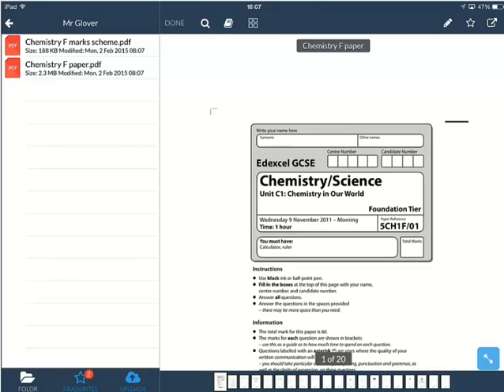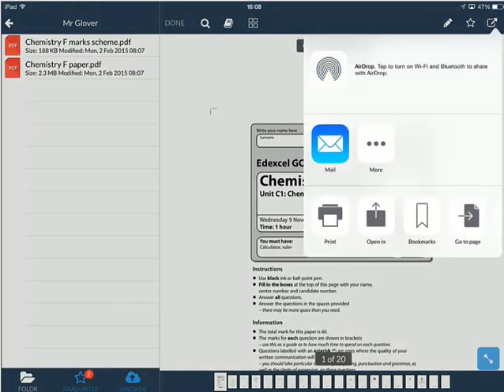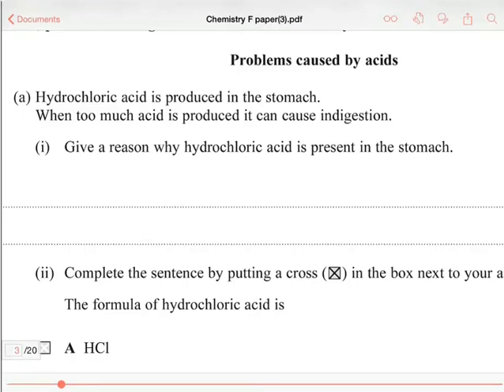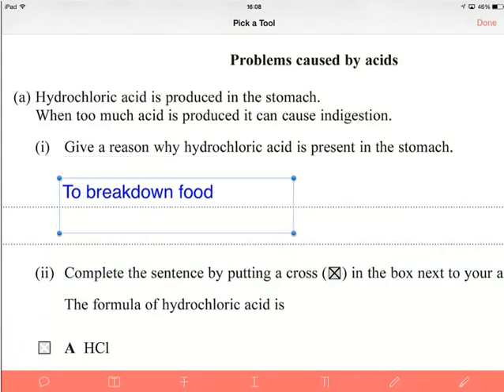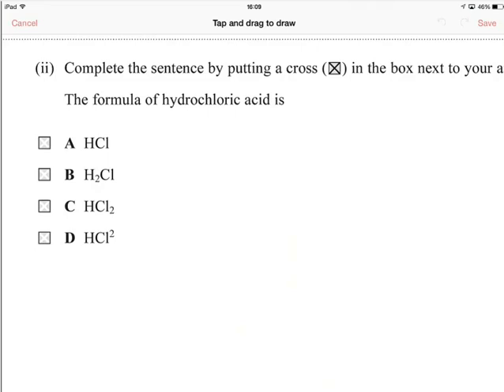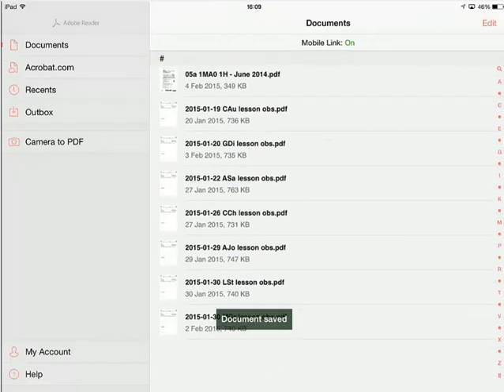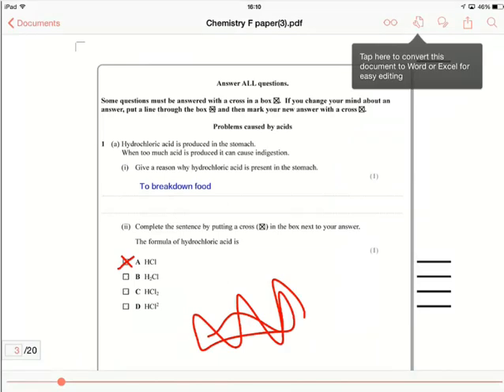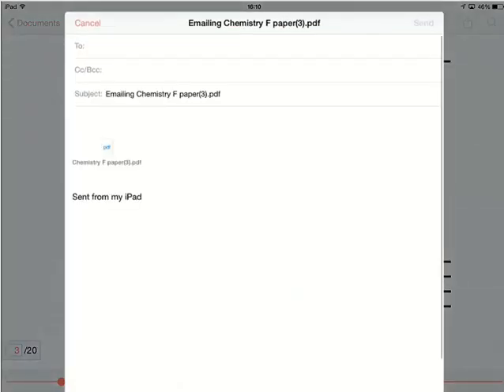How to use Adobe Reader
If you open a pdf file in Adobe Reader, it will save a copy to your device and allow you to annotate with a pen, text or a highlighter tool.